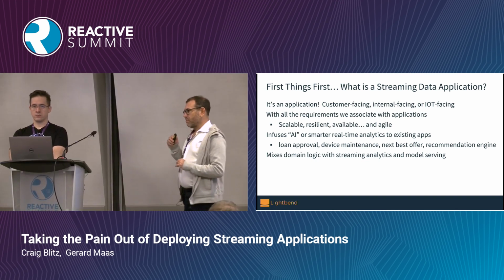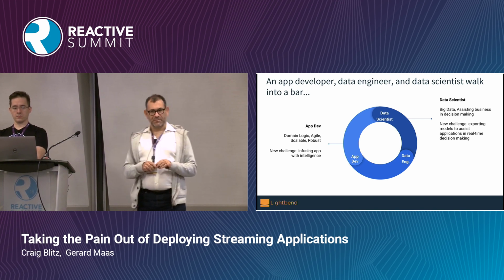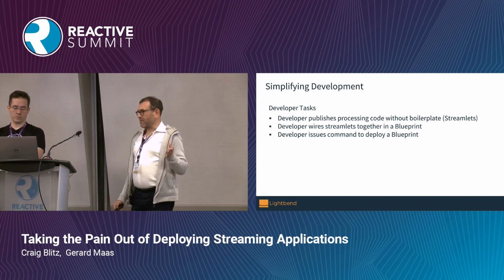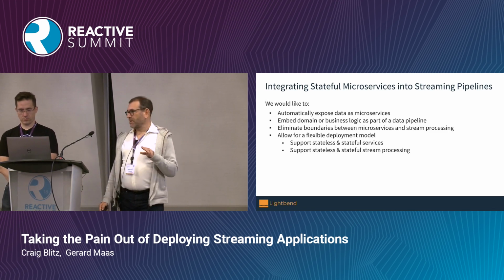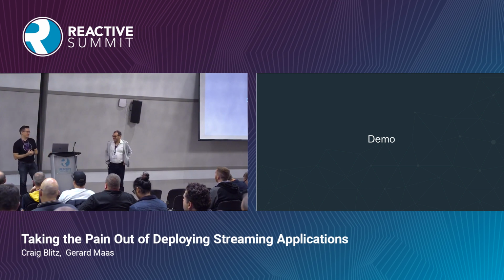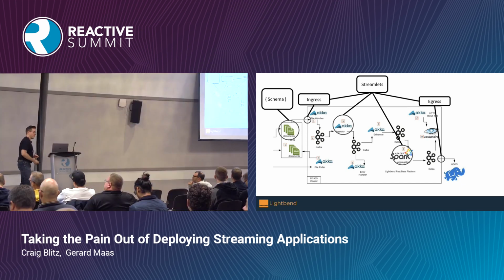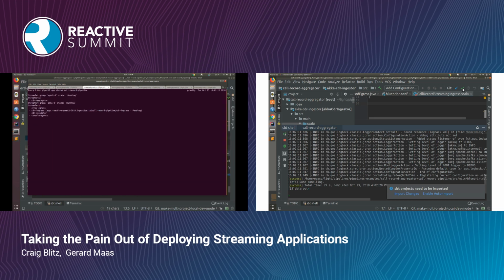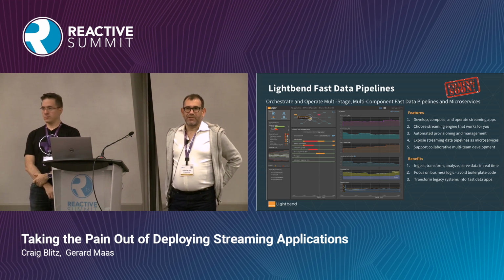Taking The Pain out of Deploying Streaming Applications - Craig Blitz and Gerard Maas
Building and deploying distributed streaming applications is a complicated, error-prone process. Most streaming applications use several frameworks, such as Kafka, Spark, and Akka. How you integrate components of these applications is usually an exercise left to development teams: How do you enable multiple teams to work on parts of the streaming application and then compose these segments? How do you simplify or automate boilerplate, such as serialization between components and URL management? How do devops manage deployment and lifecycle management? How do you expose you expose streaming pipelines and integrate with a microservices-based application? In this talk, we show how we are thinking about these problems and more, and demo tooling we are working on to solve these problems.